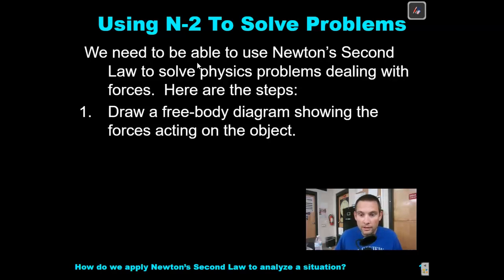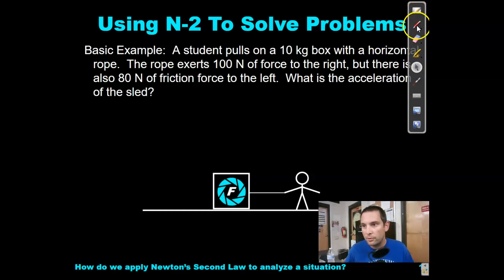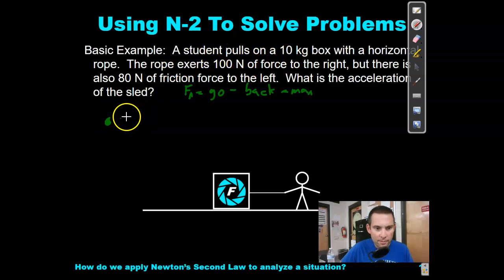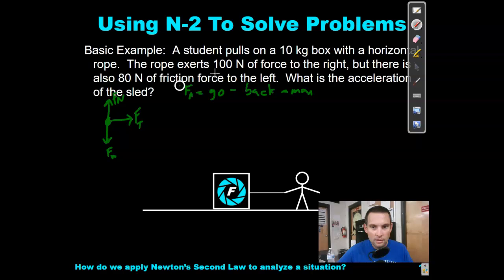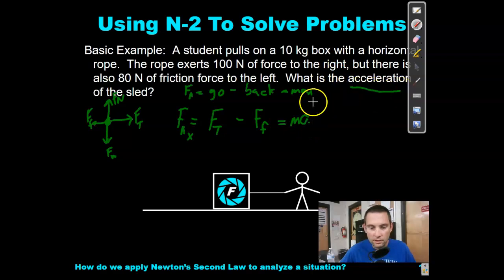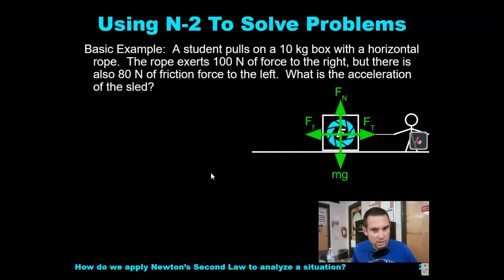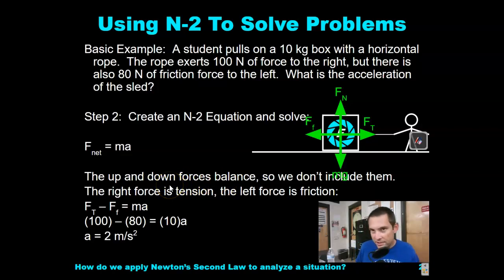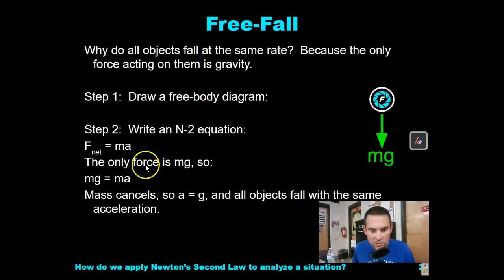Unit 2.5 Vertical Forces 2